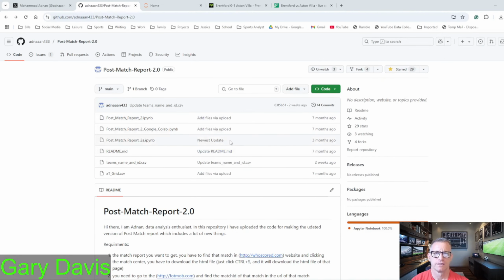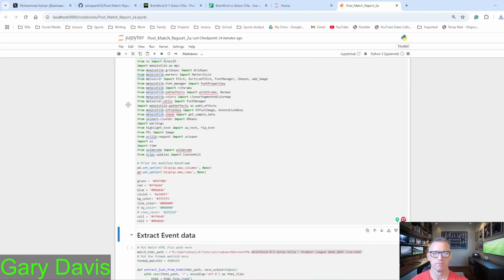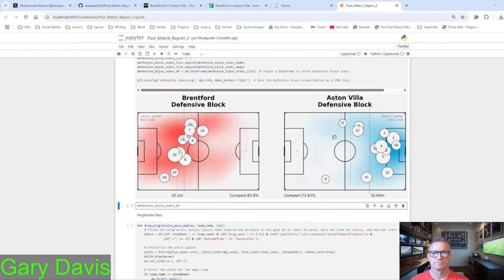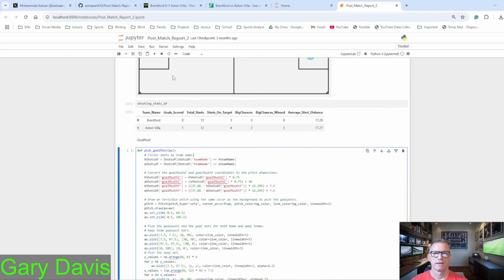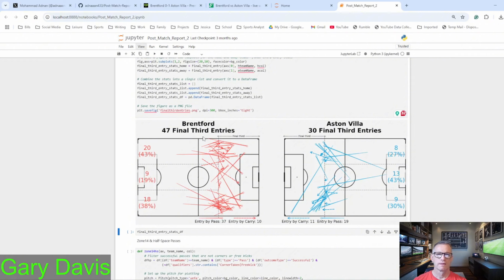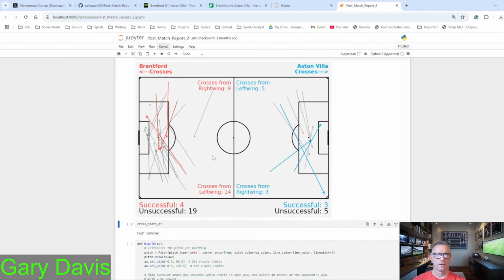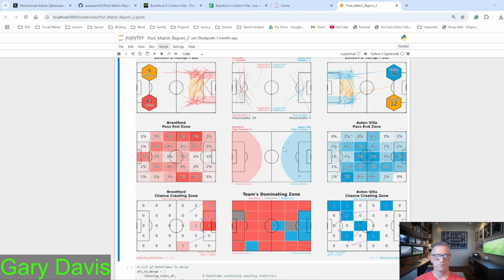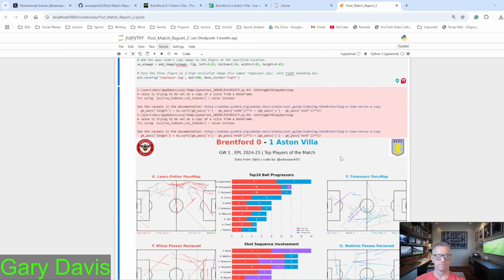Football Data Analysis: Extracting & Visualizing Match Stats with WhoScored & GitHub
In this video, I’m diving into football data analysis with a step-by-step tutorial on using a GitHub project to extract and visualize match stats from WhoScored. After a break due to work and family commitments, I’m thrilled to be back sharing content with you!

Here’s what you’ll learn:

How to set up a GitHub project originally created by Muhammad Adnan (shoutout to his amazing work!) and modified by me to focus solely on WhoScored data after FootMob extraction issues.
A walkthrough of the code in Jupyter Notebook, including creating folders for HTML files and team badges.
How to generate stunning visualizations like pass networks, shot maps, defensive actions, and match momentum charts—using Aston Villa vs. Brentford as an example.
Key insights from the match data, such as Brentford’s dominance and Aston Villa’s clutch win.
Tips for troubleshooting errors and customizing the code for your own projects.

Perfect for: Football fans, data enthusiasts, and anyone curious about sports analytics with Python!